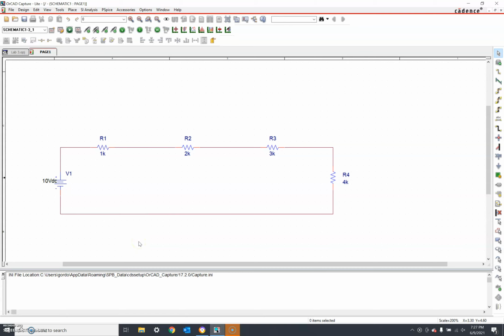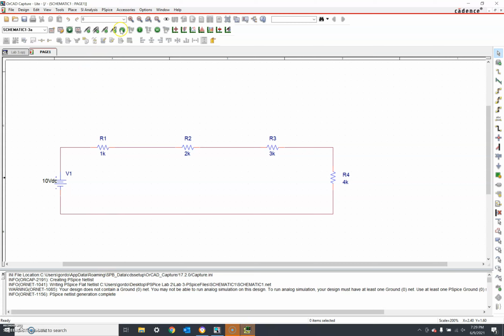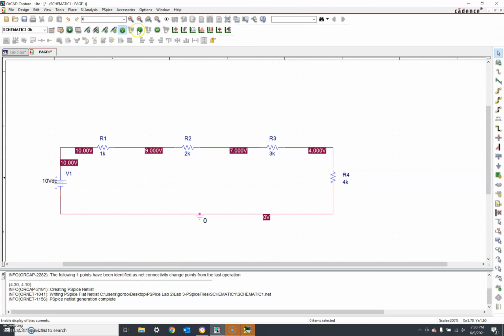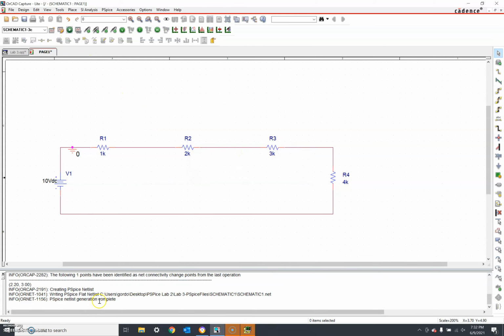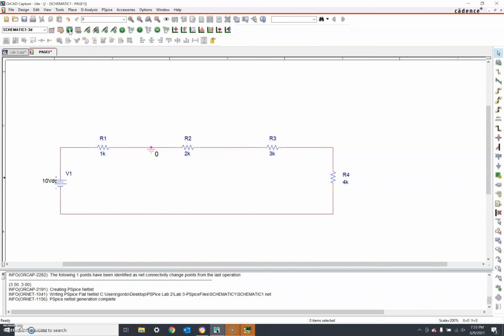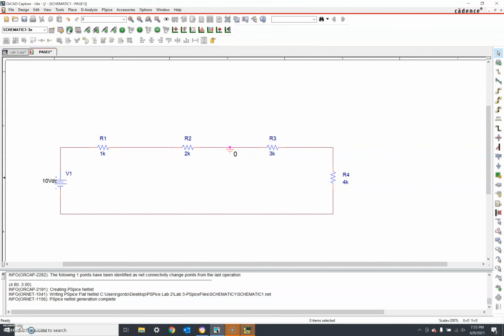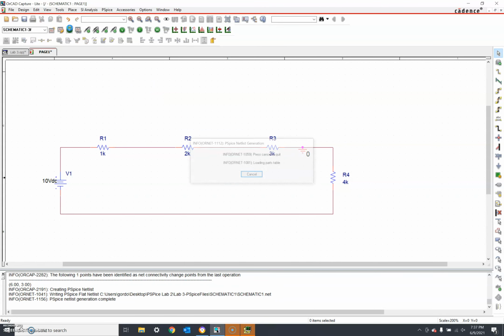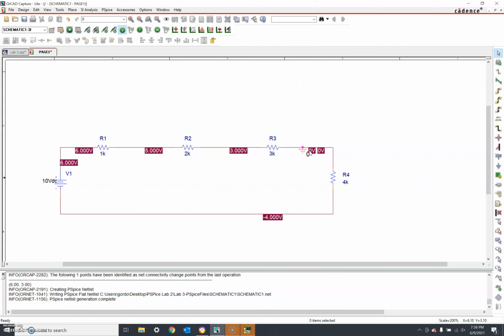PSpice Lab 3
This video covers ground as a measurement reference.